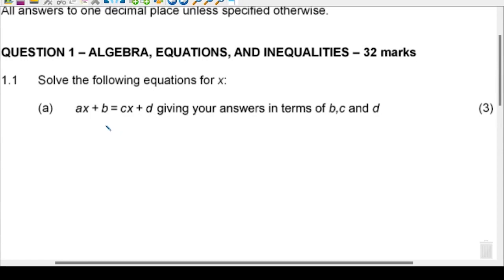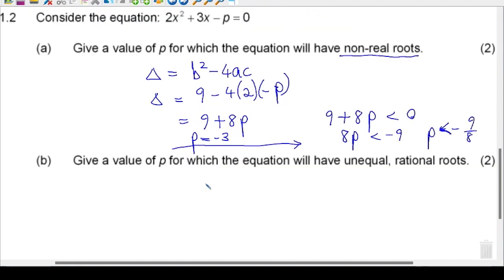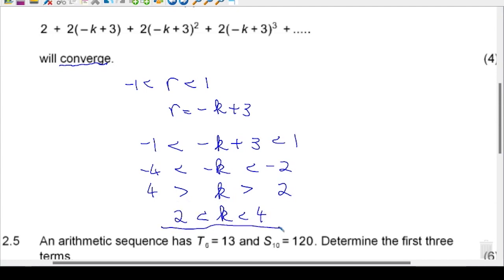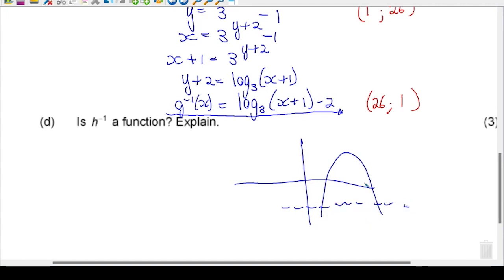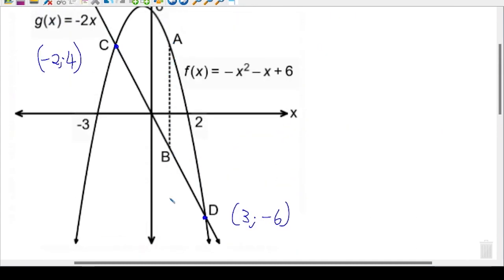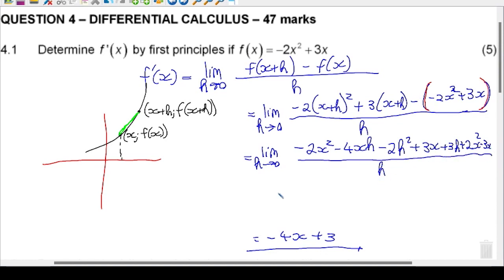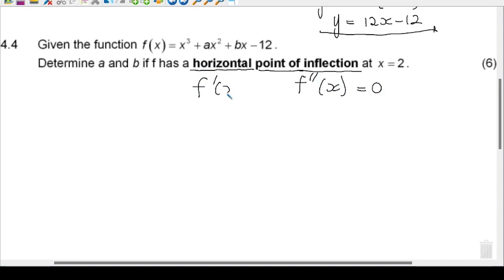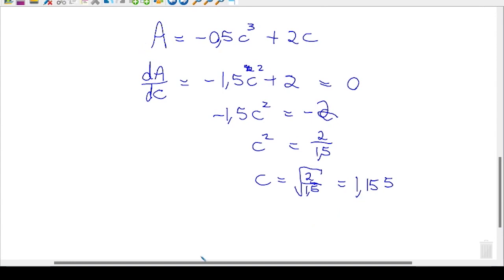Video solution to Mock June Paper 1 for Grade 12